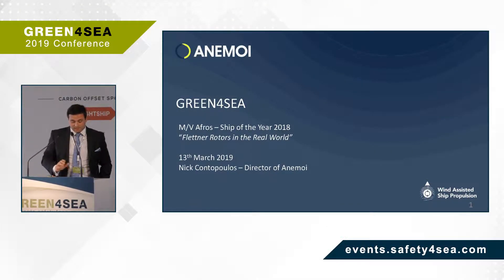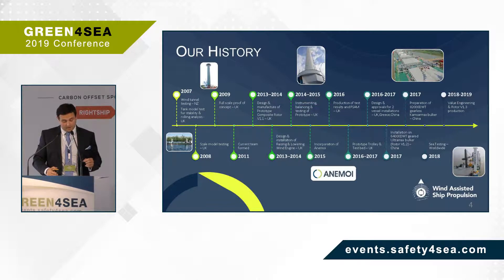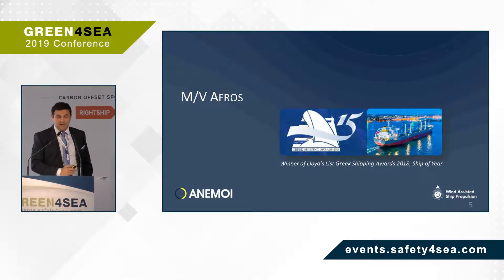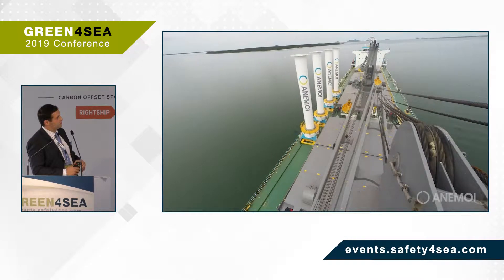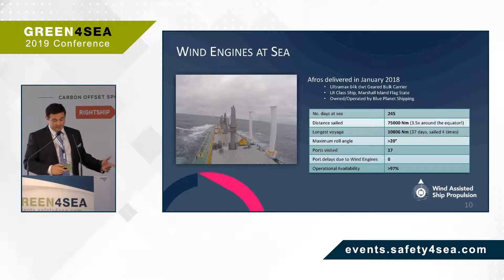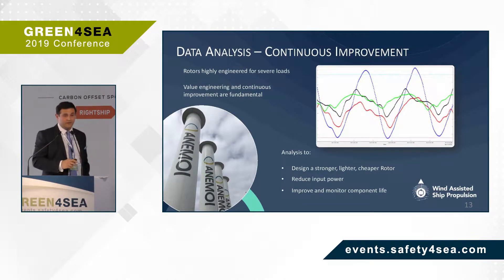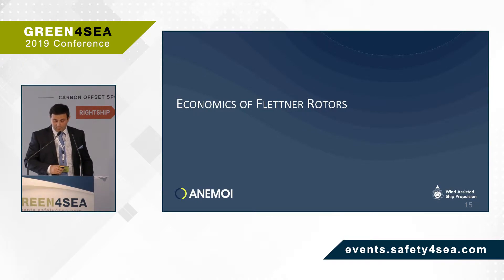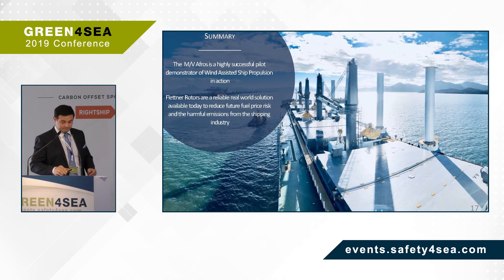Flettner Rotors in the Real World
During the 2019 GREEN4SEA Conference, Mr. Nick Contopoulos, Director, ANEMOI, talked about the introduction of world’s first bulk carrier installed with a Flettner Rotor system in January 2018, proving that this fuel and emission reduction technology can be viable for commercial shipping.

Other sponsors were: ABS, Alfa Laval, Andritz, Anemoi Marine Technologies, Aquametro Oil & Marine GmbH, Arcadia Shipmanagement Co Ltd, ARGO NAVIS Marine Consulting and Engineering, Blue Planet Shipping Ltd (BPS), Capital Shipmanagement, CHANDRIS HELLAS INC., ClassNK, COSTAMARE Shipping Company S.A., DNVGL, Dorian LPG, Eastern Mediterranean Maritime Limited (EASTMED), Flow Water Technologies Ltd, GE Marine Solutions, JOTUN, MAN Energy Solutions, Latsco Marine Management Inc, MINERVA MARINE Inc., Neptune Lines, Orpheus Marine Transport Corporation (OMTC), Primarine GmbH, TSAKOS Group of Companies, UK P&I Club, V.Ships, Wärtsilä and WLPGA (World LPG Association). The event was also supported by the following organizations: Green Award Foundation, INMARSEP, IWSA, NAMEPA, SNAME and Yacht Club of Greece.